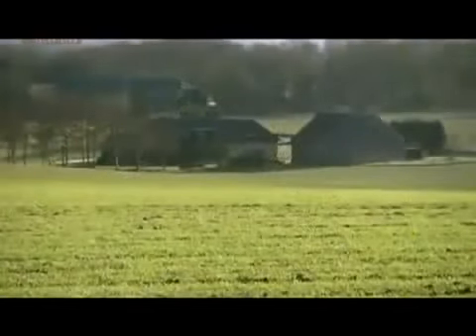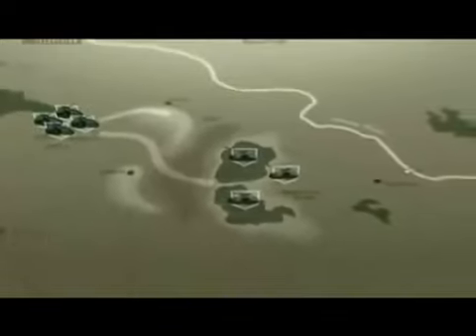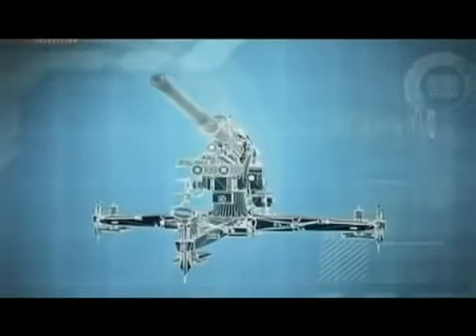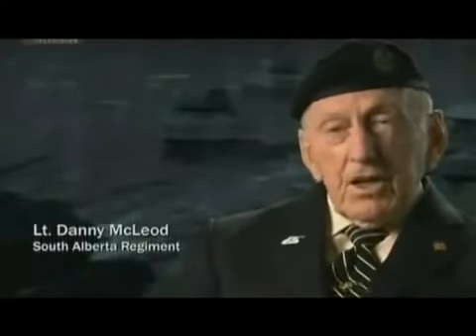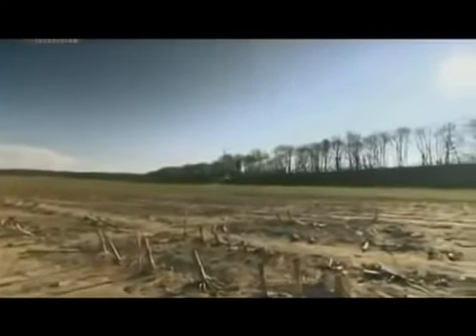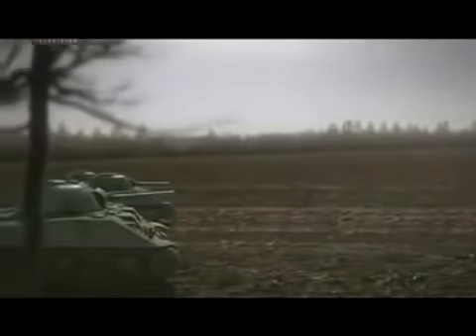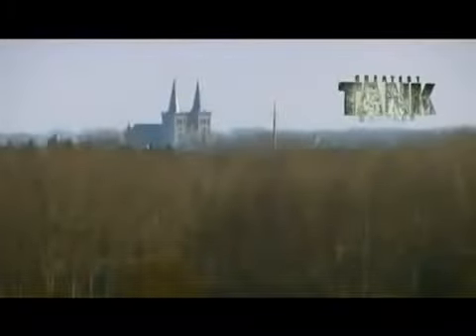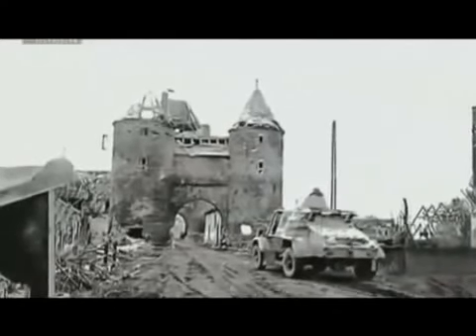Tanks MAYDAY - Air Crash Investigation - S05E02 Lost Flight Gimli Glider Air Canada Flight 143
Tanks MAYDAY - Air Crash Investigation - S05E02 Gimli Glider Air Canada Flight 143